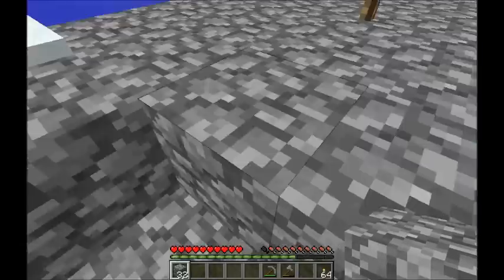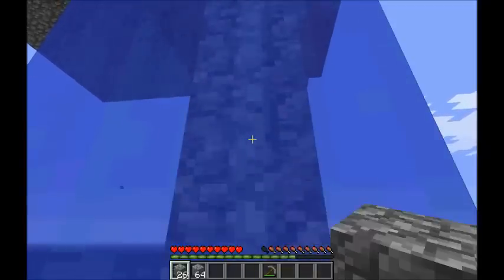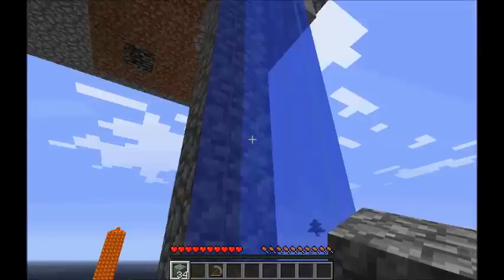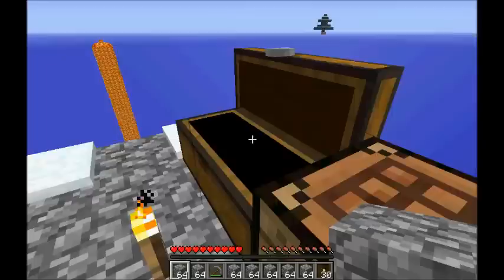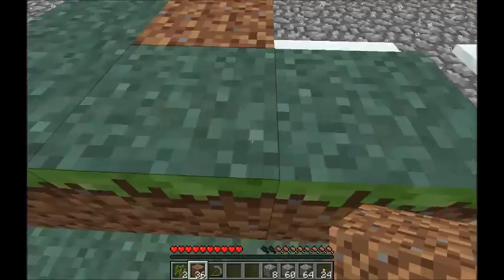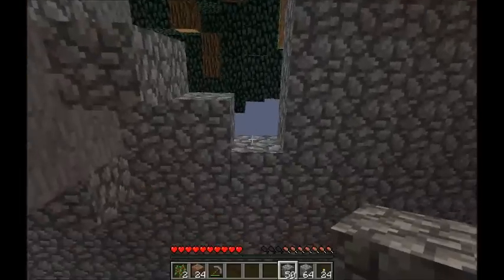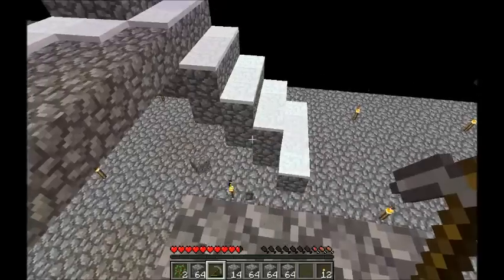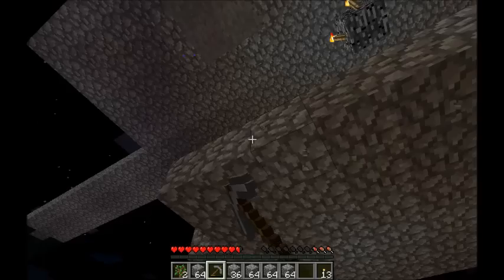SkyZone Let's Play Episode 3 - Cobblestone Generator Prep Work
This is a continuation of my series of videos about the SkyZone World Generator mod for Minecraft.  Details about the mod can be found on the Minecraft Forums here:

In this video I was aiming to rebuild the cobblestone generator, but instead spent far more time just trying to build a couple of platforms under the main grass island in order to prepare to build a "new and improved" generator "Mark 2" underneath the main platform.  The use of a water elevator is demonstrated in this video for building under a sky island, and the challenges of trying to recover all of the initial blocks of dirt are also demonstrated.